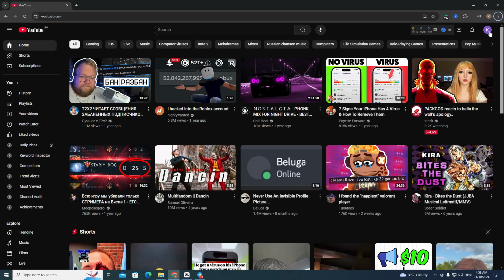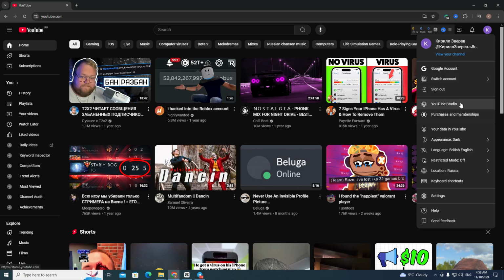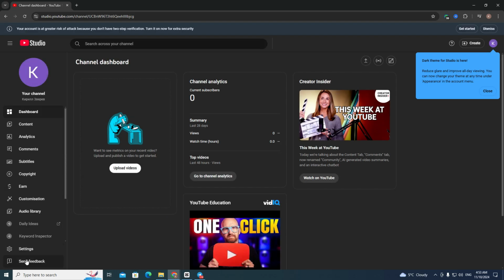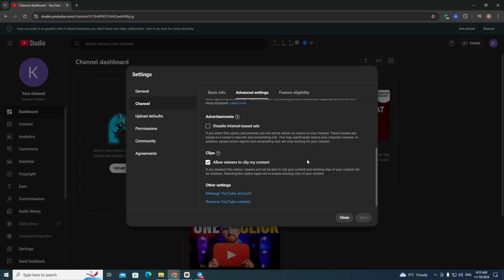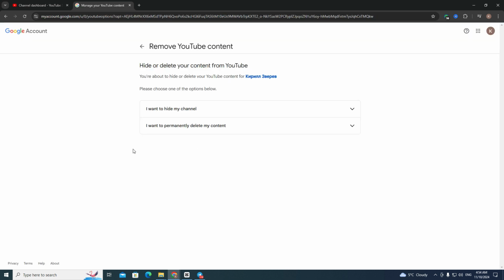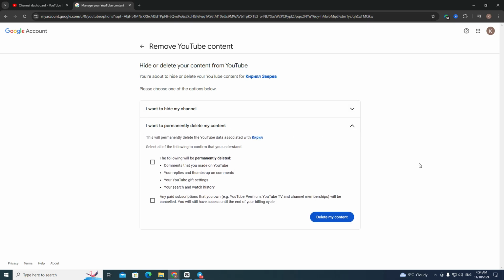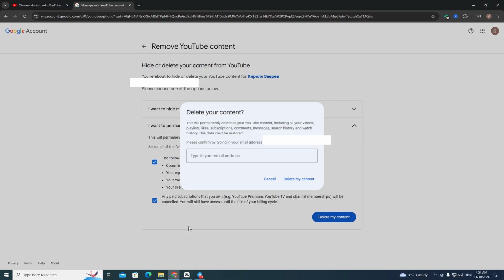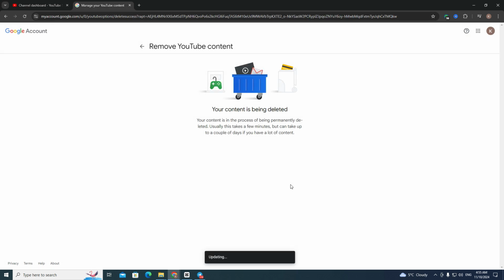How To Delete Youtube Channel Permanently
In this video, I'll guide you through the step-by-step process of permanently deleting your YouTube channel. Whether you're looking to start fresh or simply want to remove your content, I'll show you how to safely and effectively erase your channel and all associated videos. Join me as we navigate the settings and ensure that your decision is final.